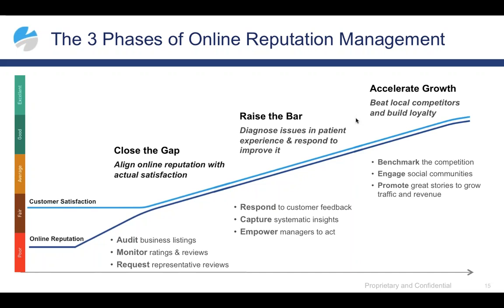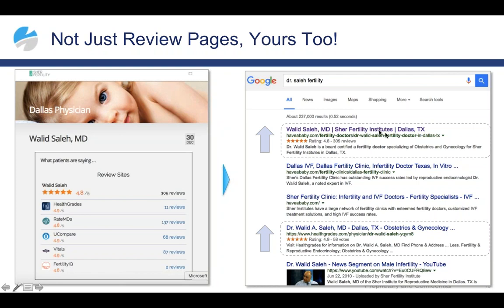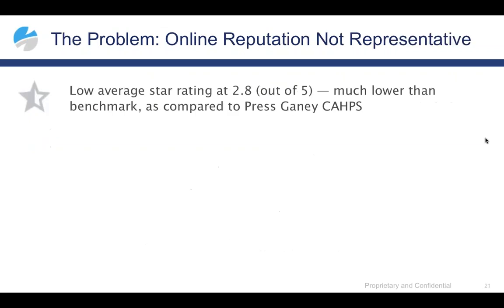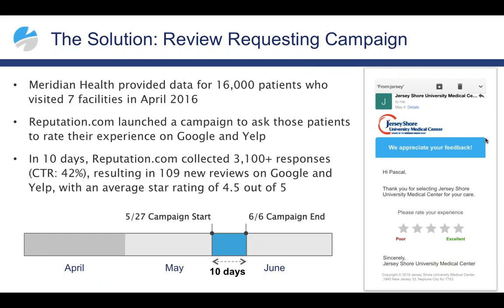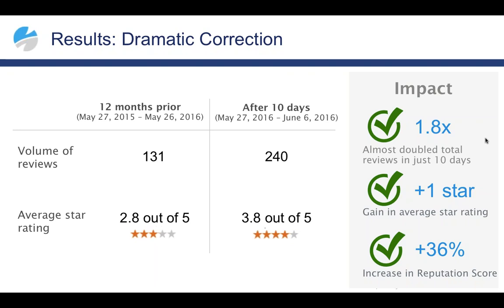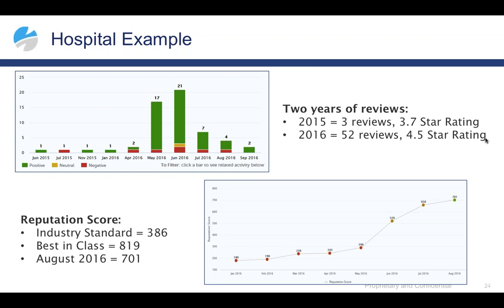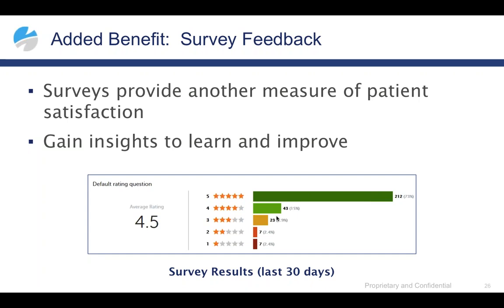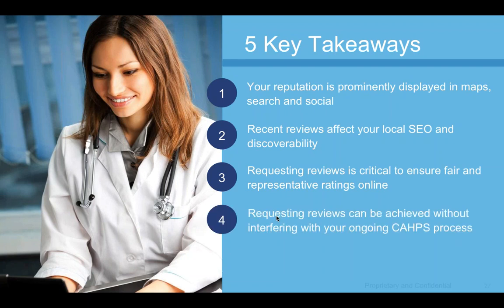[Webinar] Importance of Requesting Reviews for Healthcare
77% of online health seekers begin their search online. Millennials are driving the consumerization of healthcare through increased reliance on technology to improve their health habits, to find doctors, or to share their experience online.

Without an active process to manage their presence online, healthcare facilities and physicians are often misrepresented by sporadic and anecdotal reviews, leading to lost opportunities to capture new patients, low employee morale, and higher costs.

In this webinar, we will walk you through the value of building a strong and representative reputation online by simply asking patients to write a review on the major healthcare review sites.

What you will learn:
1. Why you should request reviews on behalf of your physicians or facilities
2. How Meridian Health implemented a successful review request program without interfering with other patient assessment and CG-CAHPS surveys
3. What are the measured benefits of this program